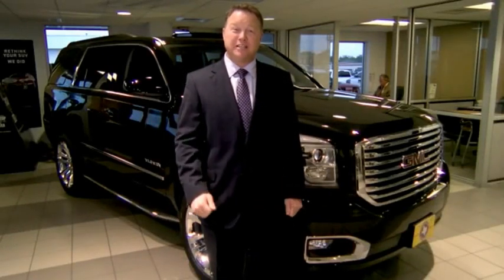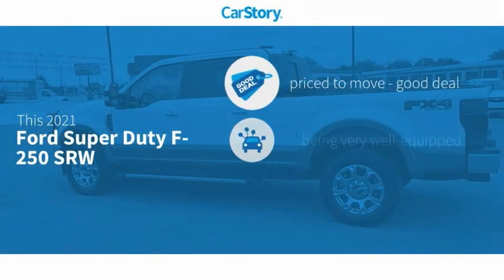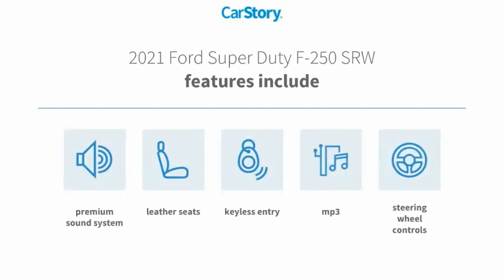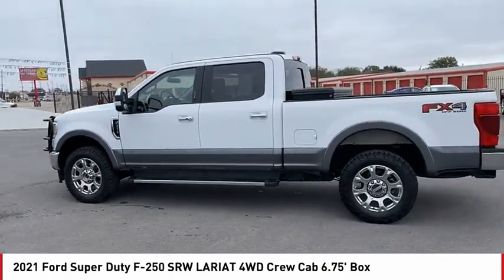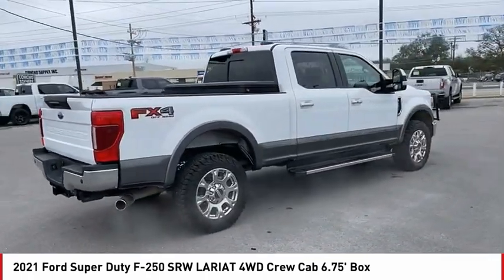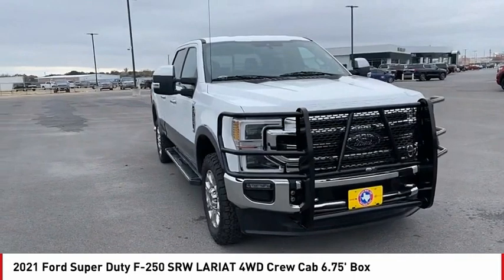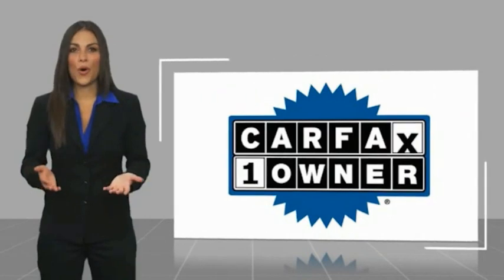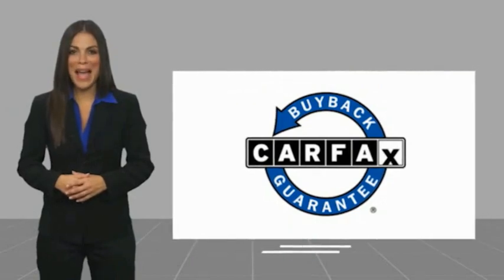2021 Ford Super Duty F-250 SRW San Angelo TX F23118A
2021 Ford Super Duty F-250 SRW LARIAT 4WD Crew Cab 6.75' Box

CARFAX 1-Owner. Oxford White/Carbonized Gray exterior and Black interior, LARIAT trim. Leather Seats, Premium Sound System, Flex Fuel, Back-Up Camera, Tow Hitch, Alloy Wheels, 4x4. SEE MORE! KEY FEATURES INCLUDE Leather Seats, 4x4, Back-Up Camera, Flex Fuel, Premium Sound System. MP3 Player, Keyless Entry, Privacy Glass, Steering Wheel Controls, Electronic Stability Control. Ford LARIAT with Oxford White/Carbonized Gray exterior and Black interior features a 8 Cylinder Engine with 385 HP at 5750 RPM*. PURCHASE WITH CONFIDENCE CARFAX 1-Owner BUY FROM AN AWARD WINNING DEALER Our experienced and professional staff here at Mitchell Buick-GMC in San Angelo, Texas, your Midland GMC and Buick, serving Ballinger and Odessa, is here to help you choose the perfect vehicle. Give us a call, send us an e-mail, or just come by and see us from any of the neighboring cities of Midland, Ballinger, Odessa, or any city in Central Texas. Horsepower calculations based on trim engine configuration. Please confirm the accuracy of the included equipment by calling us prior to purchase.